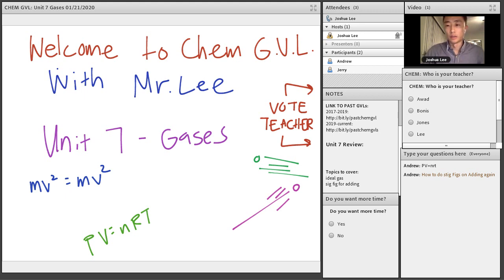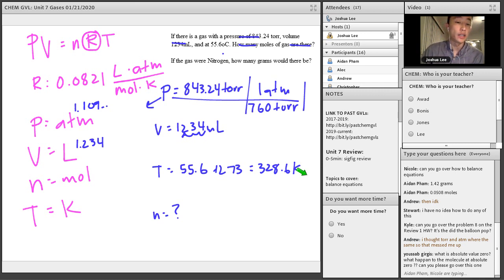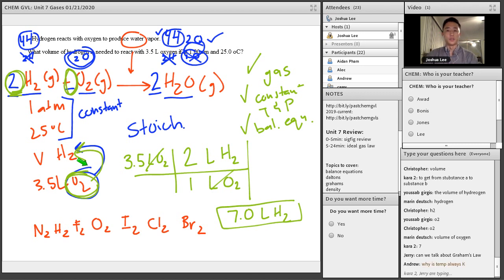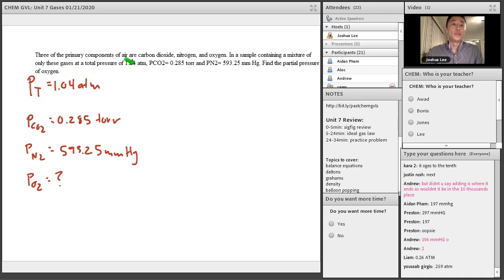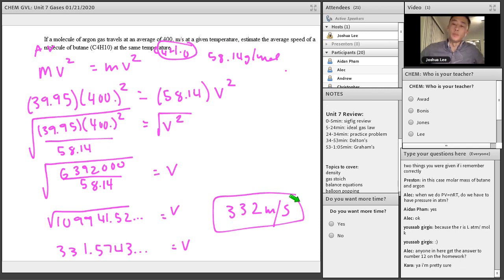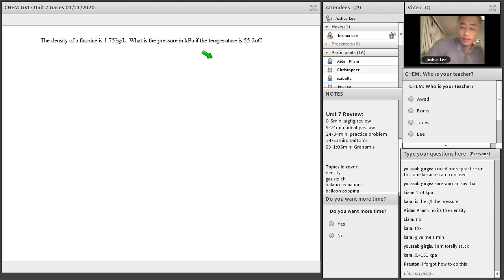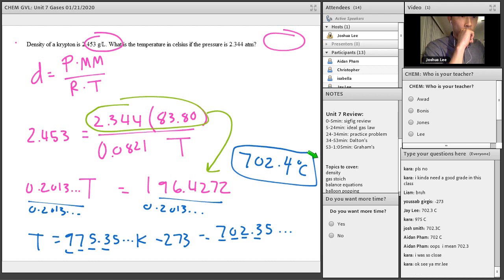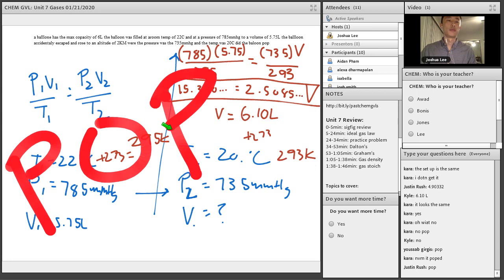Griffin Virtual Lab: Chemistry - Unit 7: Gases [2019-20]